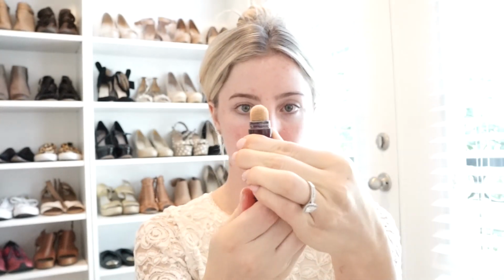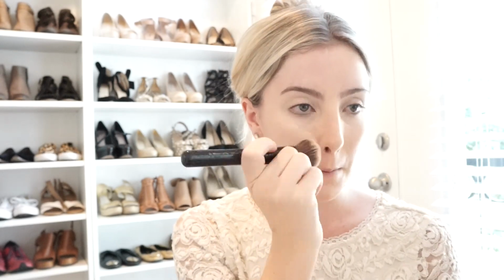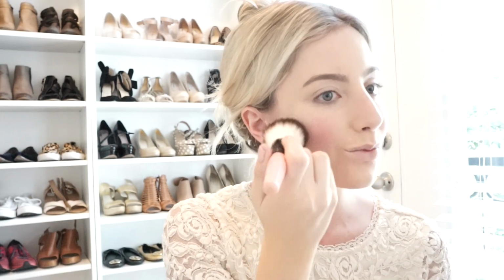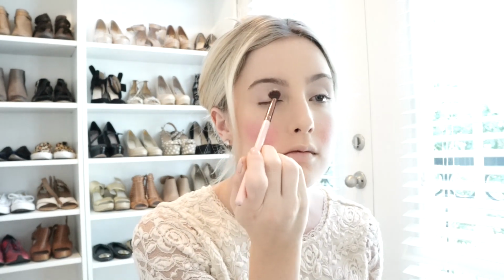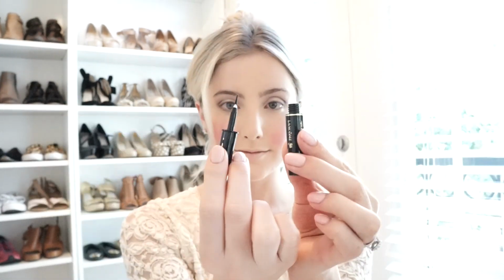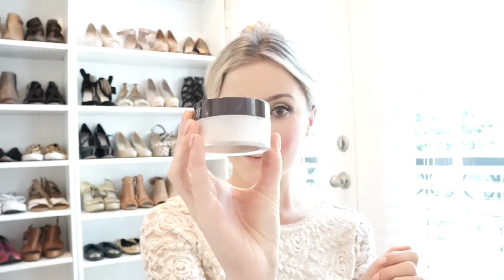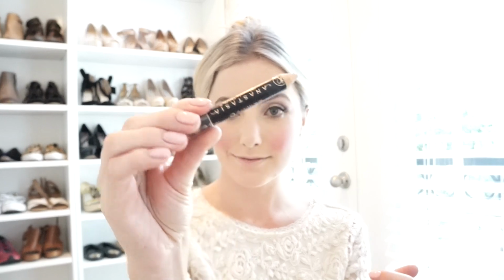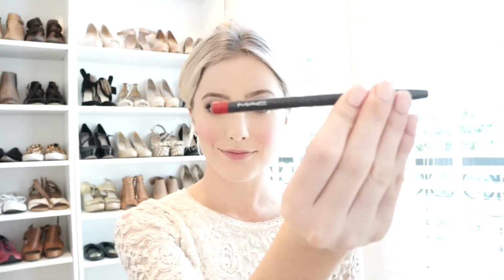Marie Antoinette Halloween Look- Makeup- Part I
This is a Marie Antoinette inspired Halloween makeup look featuring some of Lancome's amazing makeup products! I've always loved Lancome, and their makeup can help you create a dramatically bold makeup look, or can be used for everyday! I've listed all the makeup products and tools I used to achieve this look below! Also, there is a PART II video where I show you how to do your hair for the Marie Antoinette look! To see more makeup, hair + fashion go to ♥ My Blog♥

PRODUCTS USED:
Primer: Laura Geller Oil Control Primer
Concealer: Maybelline Age Rewind in "light pale"
Foundation: Smashbox Camera Ready CC Cream in "Fair/Light"
Setting Powder: Japonesque Finishing Powder
Blush: "Rose Paradis" by Lancome
Paint Pot: "Painterly" by MAC
White Eyeshadow: "white" in Lorac Pro Palatte / Eyeshadow Brush: Sephora
Main Eyeshadow Color: "Exhibition" by Auda (City) in Paris by Lancome Palatte
Gold Eyeshadow: "Filigree" by Auda (City) in Paris by Lancome Palatte / Brush: Sephora
Liquid Liner: Artliner by Lancome in "black"
Eyelash Curler: Lancome
Mascara: Lancome Hypnose Drama in "excessive black"
Finishing Powder: Laura Mercier Translucent Powder
Eyebrow Pencil: Lancome Eyebrow Pencil in "01 Blond"
Brow Shaper: Anastasia Duality in "matte shell"
Eye Liner: Jordana in "jet black" (available at drugstores)
Lip Liner: "Cherry" by MAC
Lip Stick: "Le Carmin" by Lancome
Makeup Setting Spray: Skindinavia

BRUSHES:
Beauty Blender Sponge
Foundation Brush: Sephora
Blush Brush: Two Faced Powder Brush
Eyeshadow Brush: Sephora